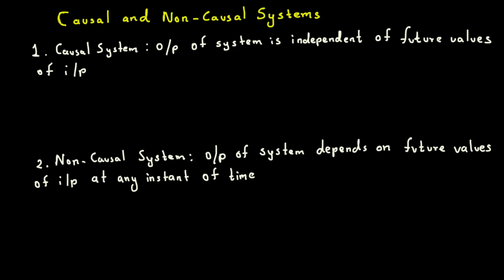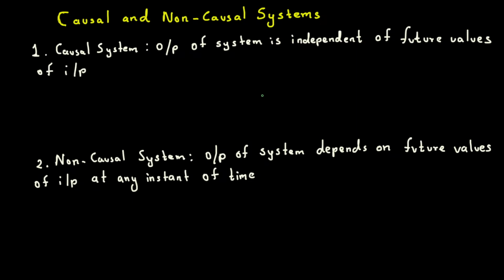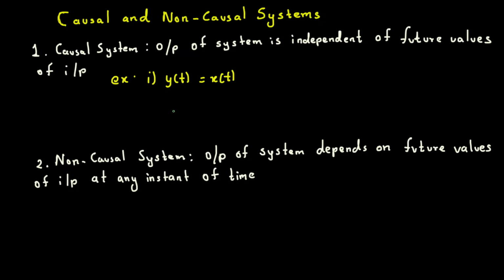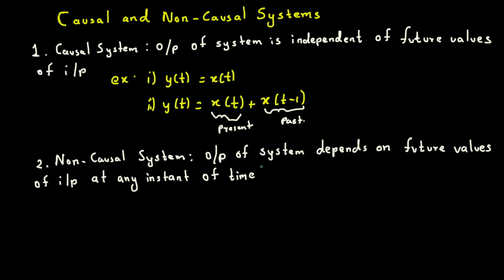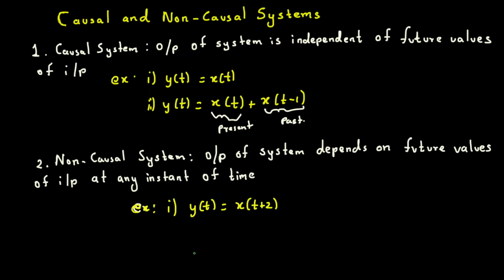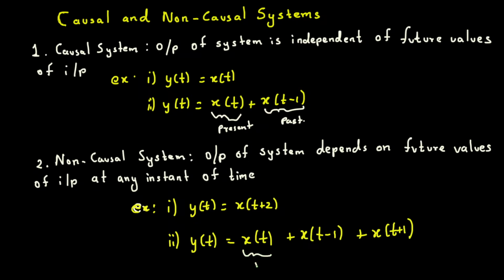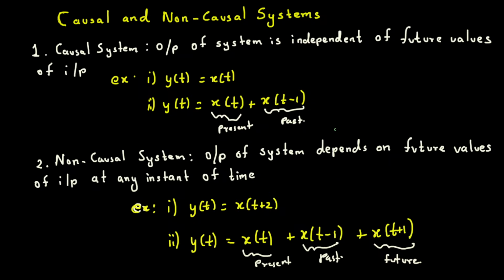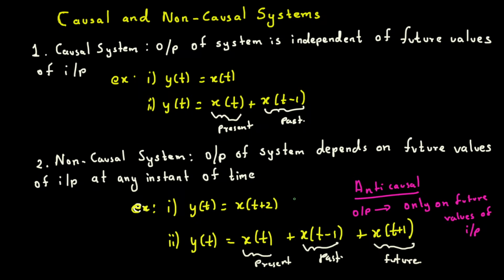Causal and Non-Causal Systems